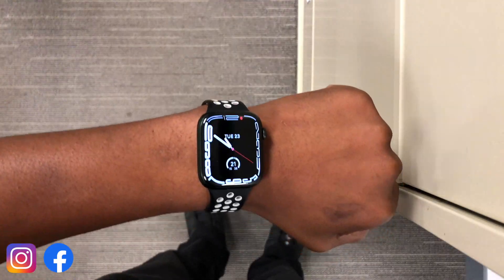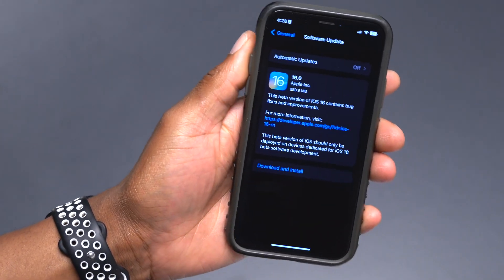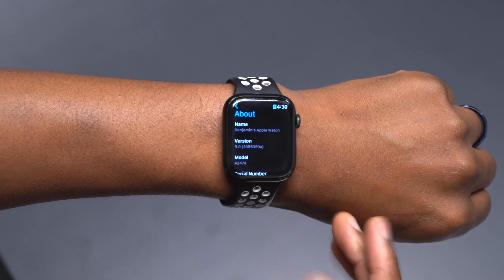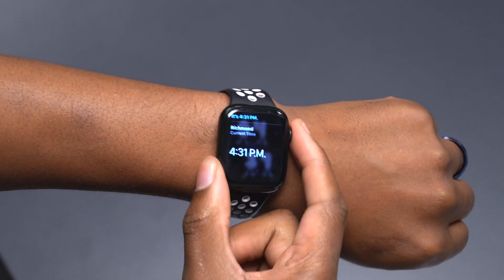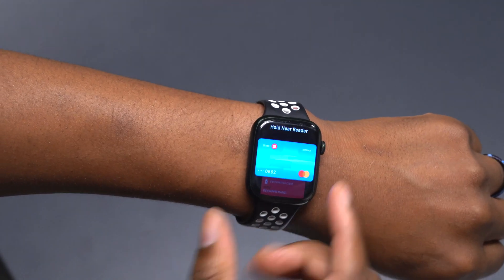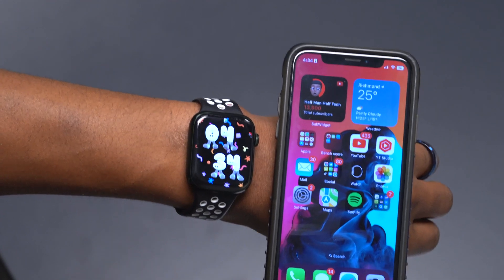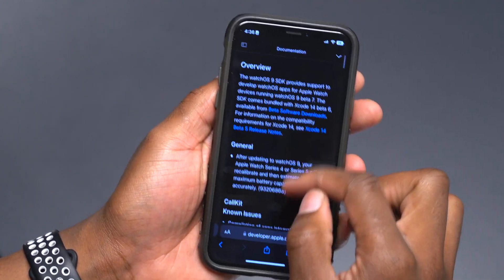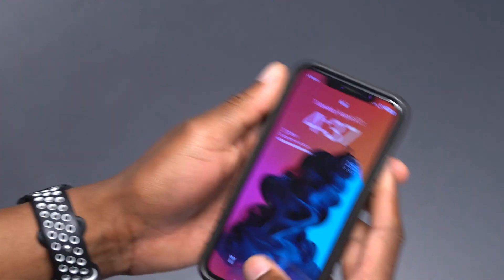watchOS 9 Beta 7 is OUT! - What's New? 4K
Apple watchOS 9 beta 7 is OUT Now! - What's New?
In this video, I go over what's new with watchOS 9 beta 5.

Full list of Beta 7 updates released Today:
iOS 16
iPadOS 16 aka iPadOS 16.1 beta
watchOS 9
tvOS 16
macOS 13 Ventura (delayed)

watchOS 9 compatibility or watchOS 9 Supported Devices:
watchOS 9 requires an iPhone 8 or later with iOS 16 or later and one of the following Apple Watch models:

Not all features are available on all devices and or regions.